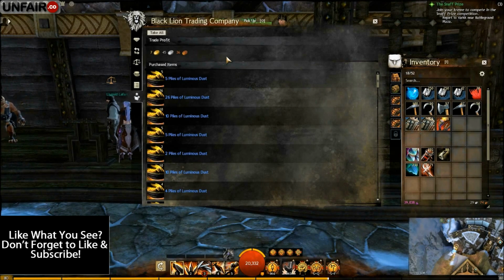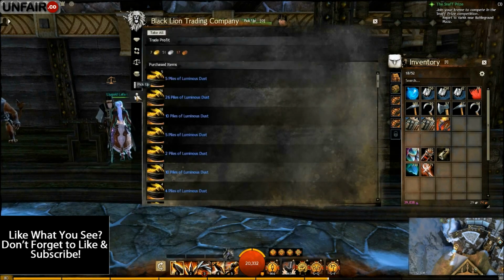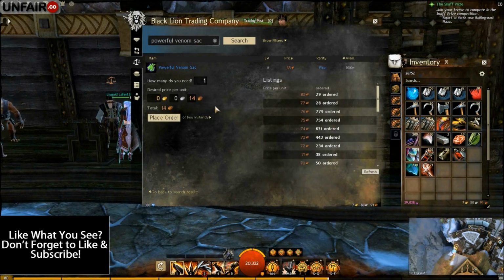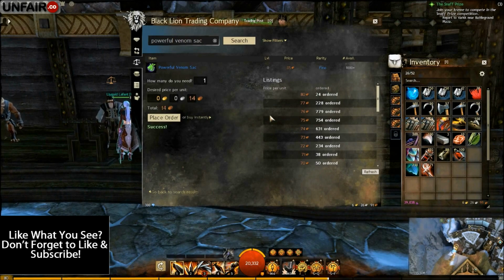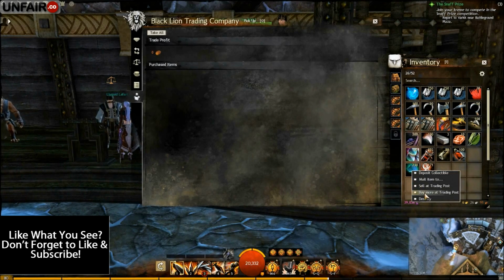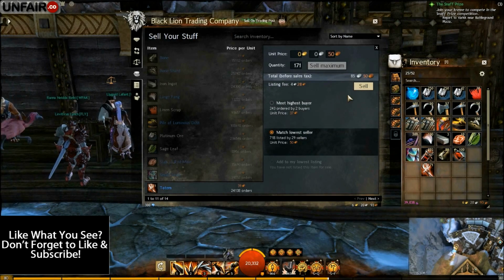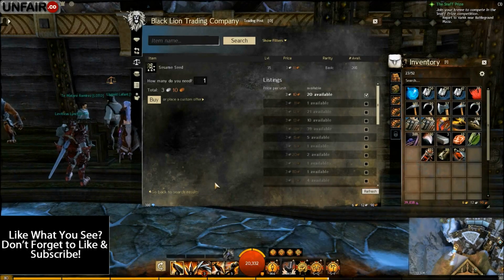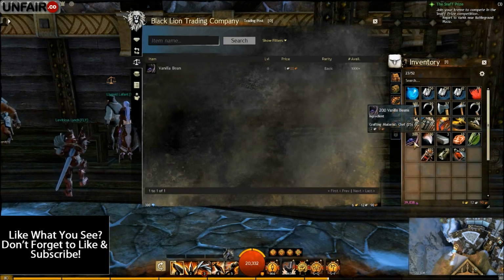Guild Wars 2: Making Money on The Tradepost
This isn't a guide to get rich quick using some exploit or bug or fancy market prediction crap.  All of those types of things aren't posted until they are obsolete anyway, or soon become obsolete after being posted.

This teaches you how to use the Trade post in an intelligent way that lets you buy low, and sell high.  A surprising number of people I know in game didn't know anything discussed in this video, and I've gotten multiple requests for this, so yeah.  Here it is.

Purchase Guild Wars 2